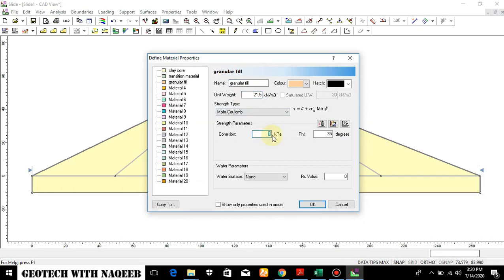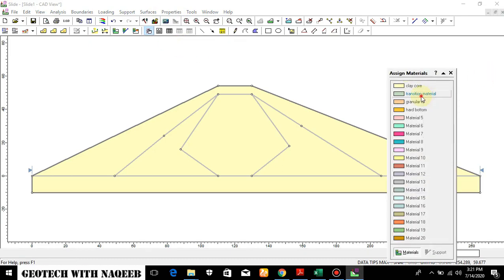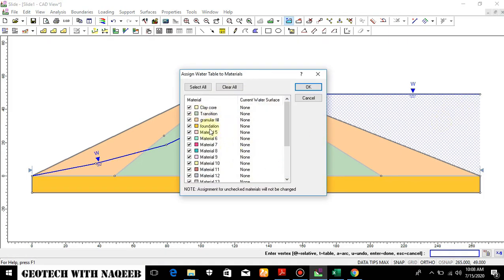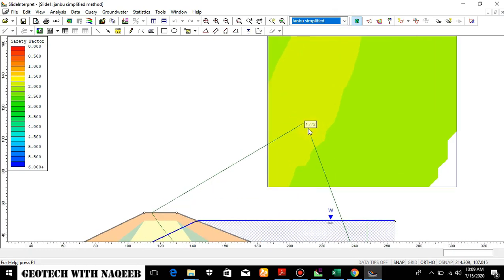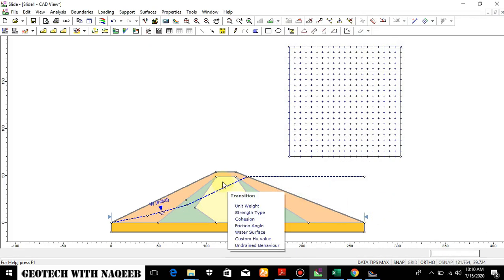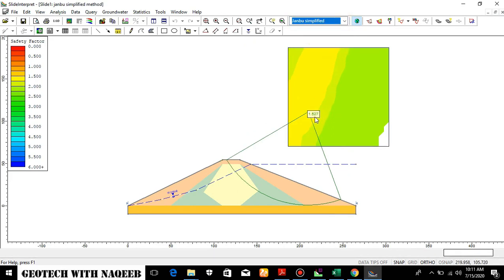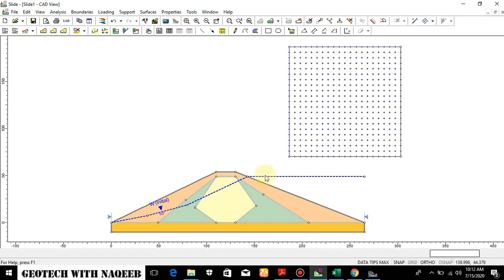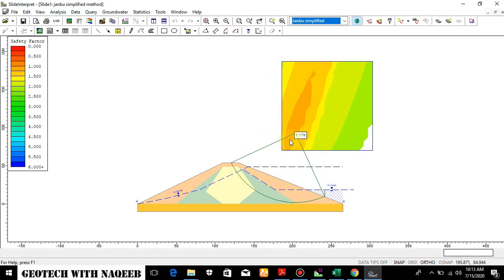SLIDE Lesson 8 | Rapid Drawdown (Full & Partial) Analysis in an Embankment | Geotech with Naqeeb